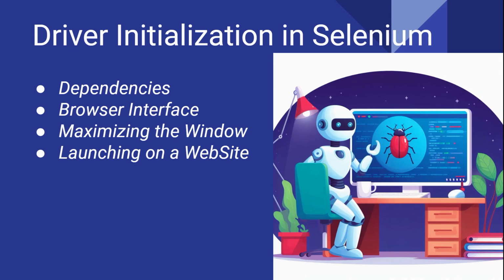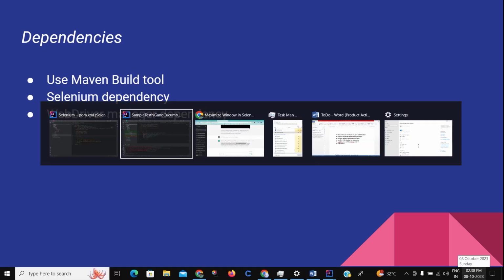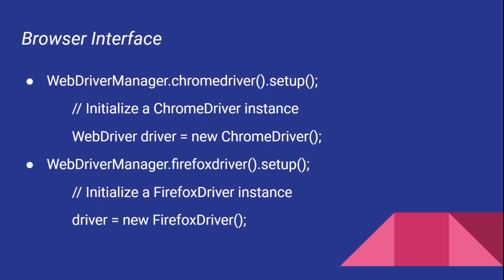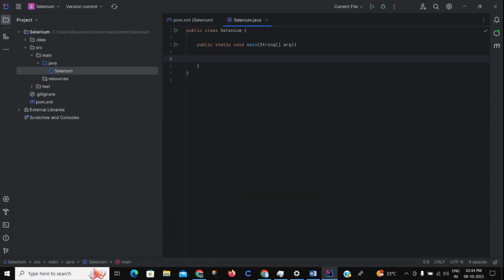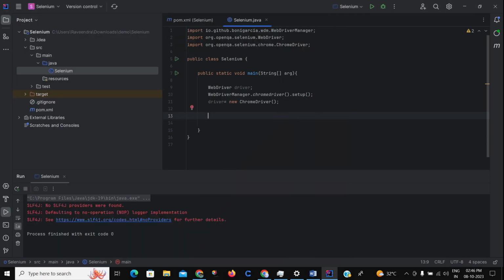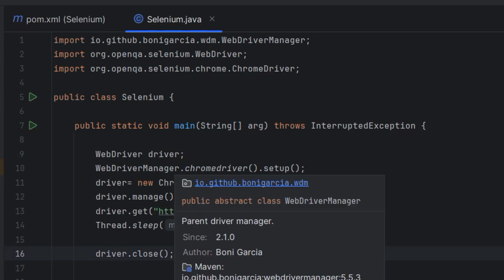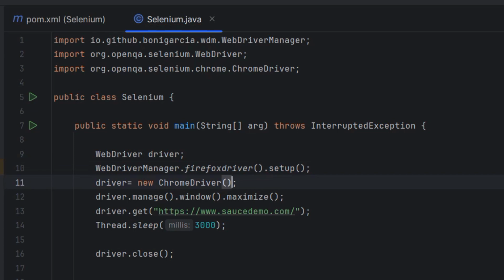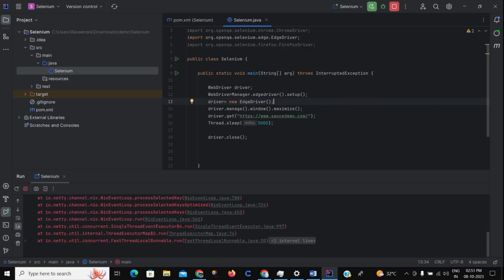How to Initialize a WebDriver in Selenium: A Step-by-Step Guide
"Embark on your Selenium journey with our comprehensive guide to WebDriver initialization! 🚀 Dive into the world of test automation as we walk you through selecting the perfect WebDriver for your browser, demystifying WebDriverManager setup, and mastering the art of initializing a WebDriver instance. 🌐✨ Unlock the secrets of Selenium and empower yourself to create your own automated tests. By the end of this video, you'll be geared up and ready to craft your Selenium success story! 🎥💡 Selenium Automation WebDriverInitialization"